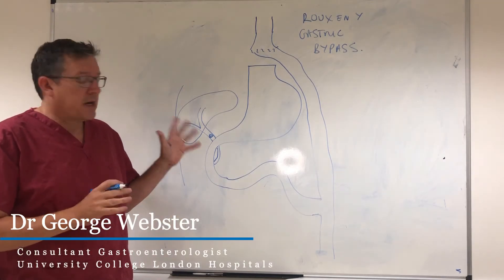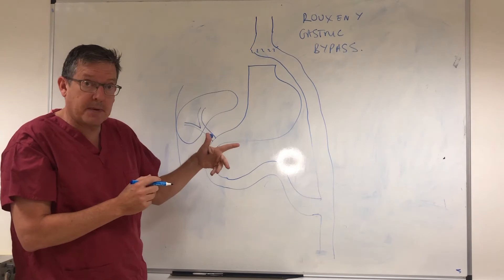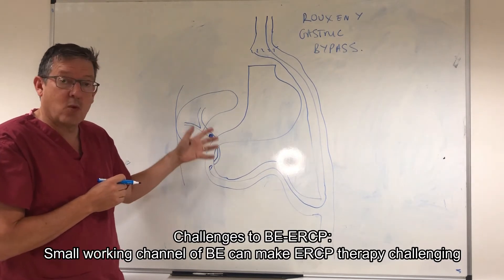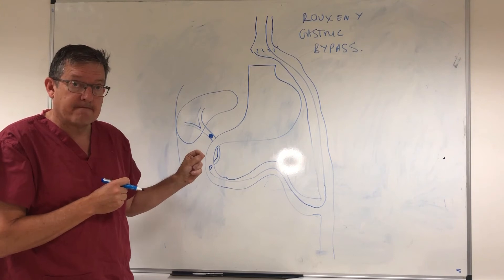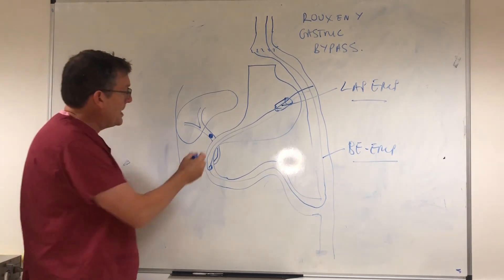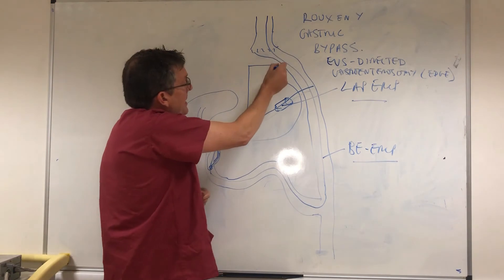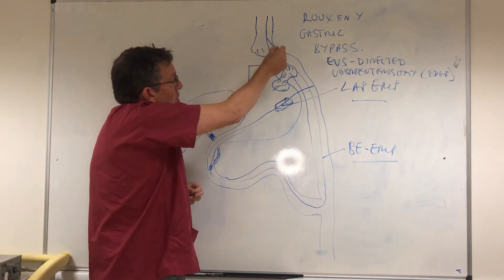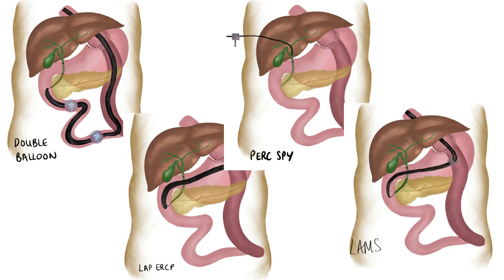Options for biliary access in patients following Roux-en-Y Gastric Bypass (RYGB)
In  this video Dr George Webster of University College London Hospital (UCLH) talks us through the four options for accessing the biliary tree in patients with a Roux-en-Y gastric bypass and a long afferent limb: Balloon enteroscopy assisted ERCP, laparoscopic ERCP, transhepatic cholangioscopy and EUS directed trans gastric ERCP (EDGE). He discusses the use of Boston Scientific's SpyGlass cholangioscope and the Boston Scientific Hot Axios Stent.